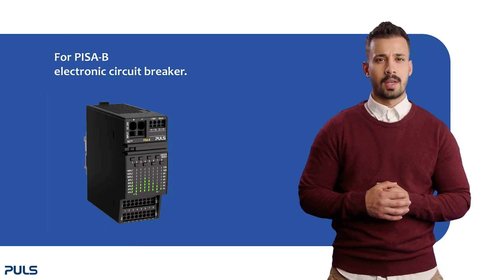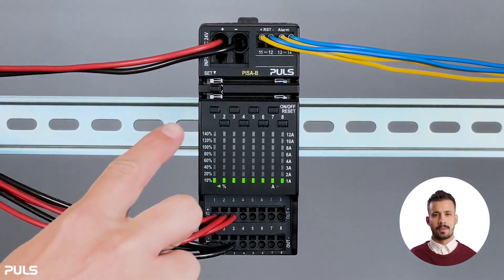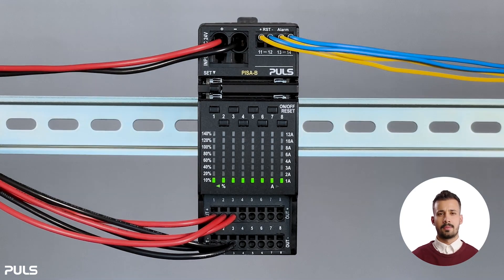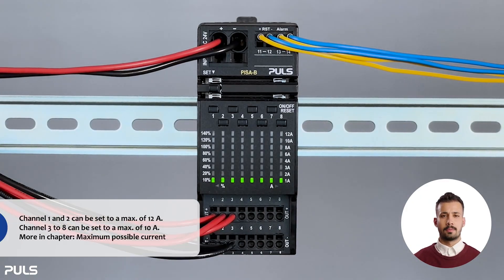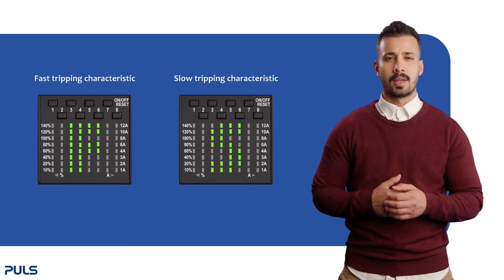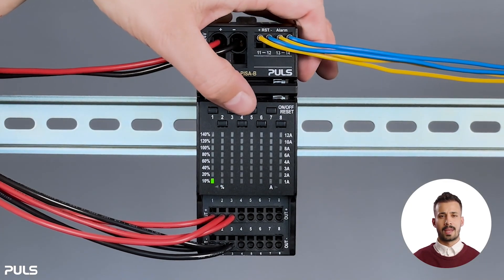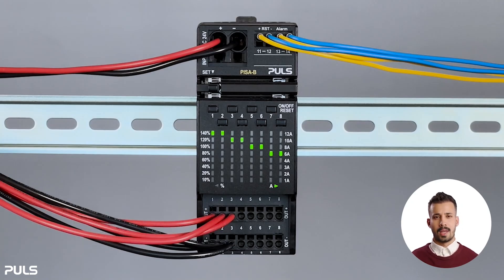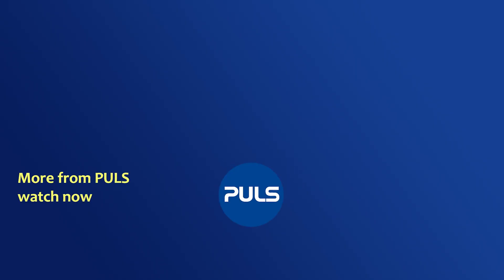How to use PISA-B electronic circuit breakers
In this video, we will demonstrate how to use the electronic circuit breaker PISA-B.

Chapters:
00:00 Which product?
00:15 Warning instructions
0:46 Installation hints
01:13 Short overview of the LED matrix display
02:15 Check settings
02:52 Turn output channels ON or OFF
03:53 Set current tripping setpoint of each output channel
06:06 Set tripping characteristic of the output channels
06:50 Lock and unlock PISA-B
08:43 Maximum possible current

Would you like to have videos on a different topic related to our products?
Your PULS Group